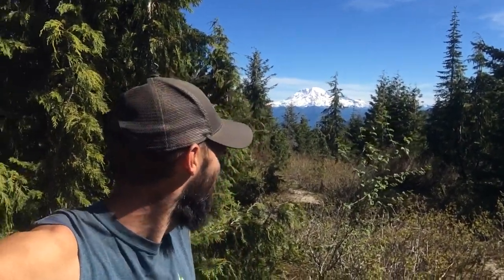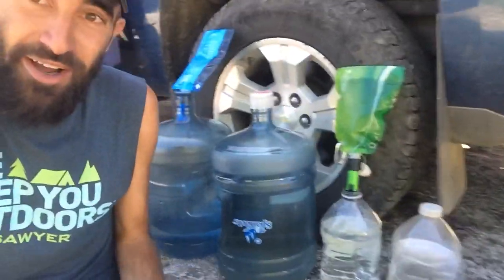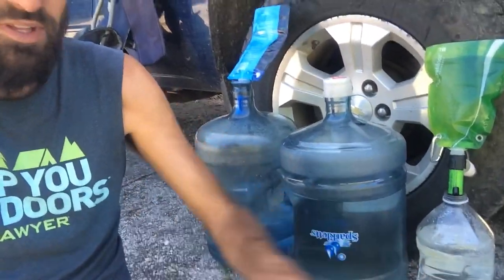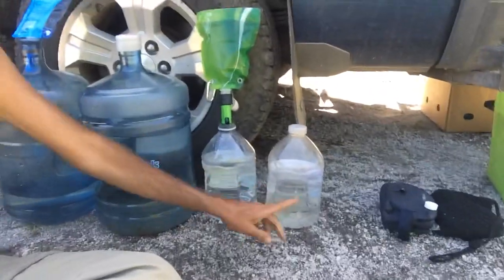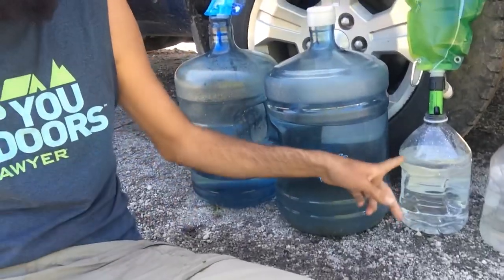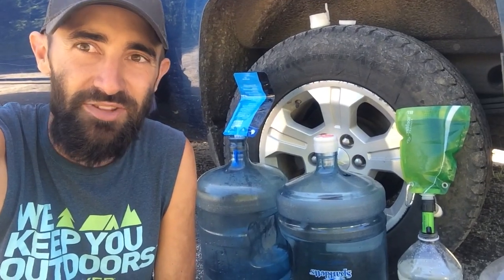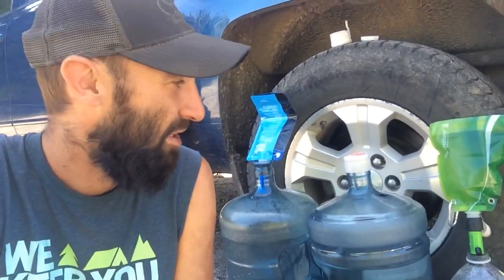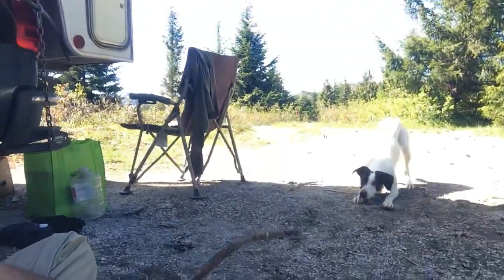DIY Gravity Feed Water Filter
Having to Filter your own water all the time can be very time consuming so we have come up with a way to let gravity do the work for us. We have been looking at gravity feed systems for a while now but the price is way to high so we made are own. Hope this helps some other people out that are having the same issue. Now you have more time to learn, explore, and enjoy nature